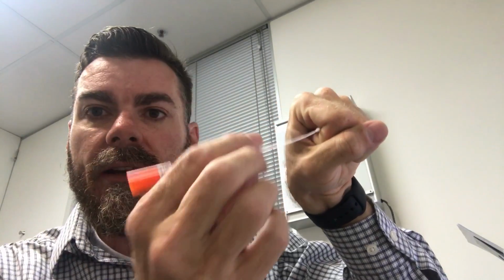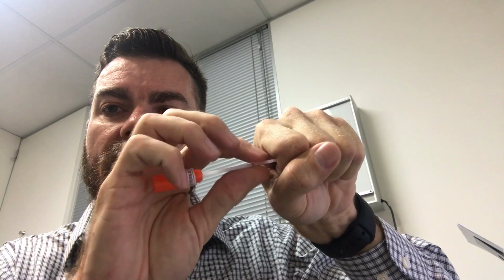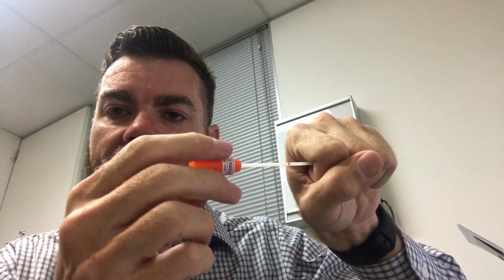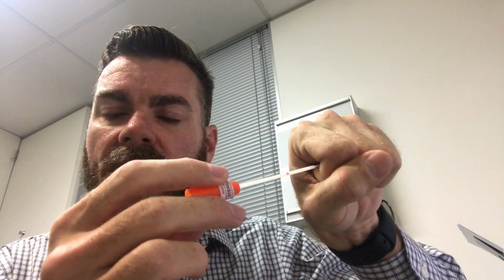Swabbing technique for male sexual health screening.